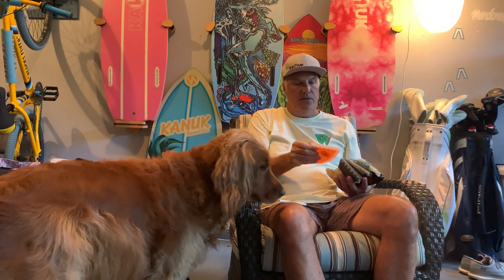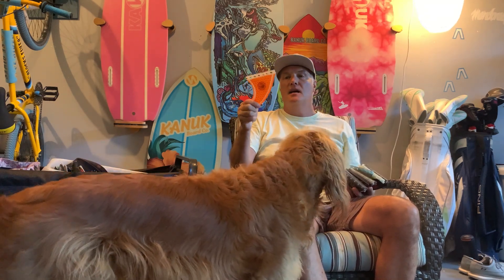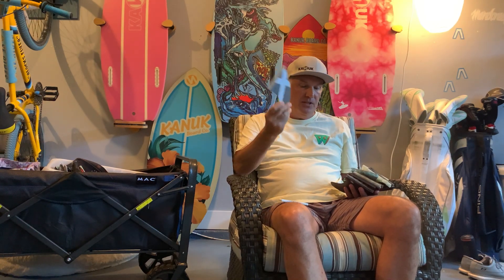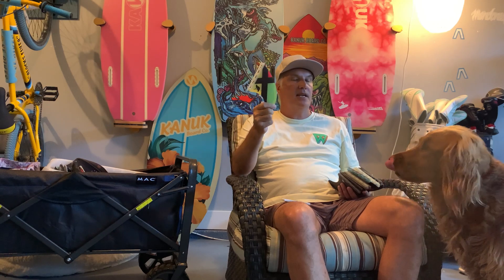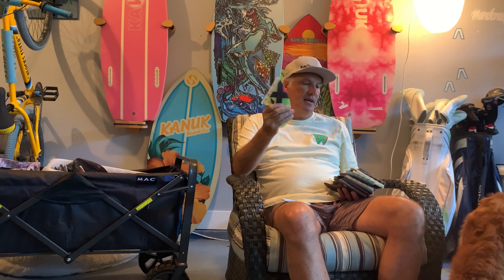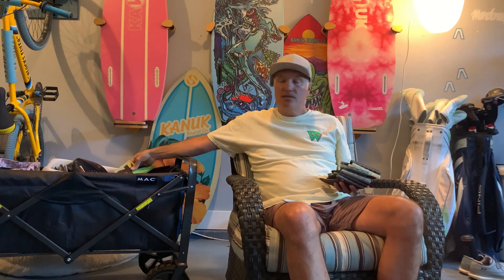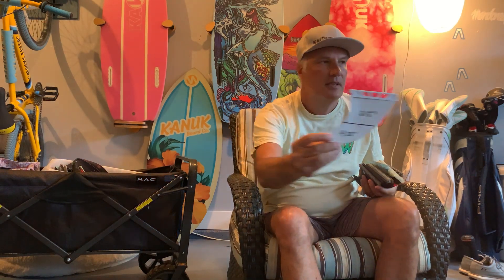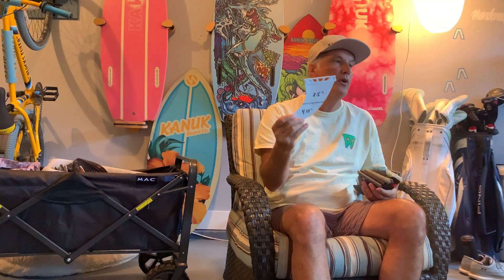Fins!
There has been a lot of talk about fins and how they all apply (or not) to wakesurfing. Here's our take from Erik Anderson.